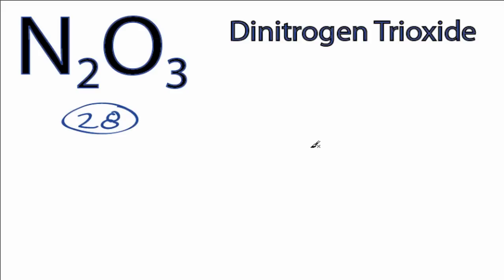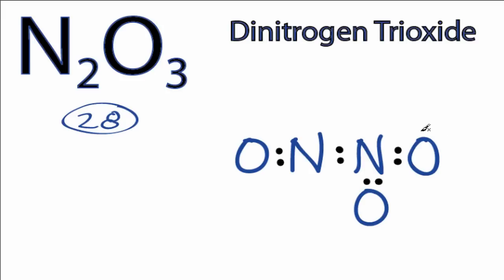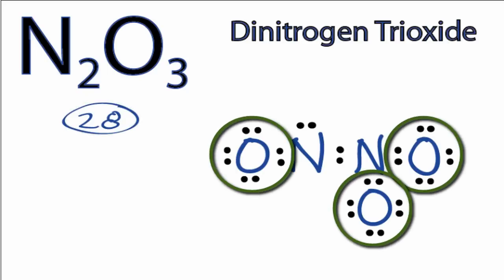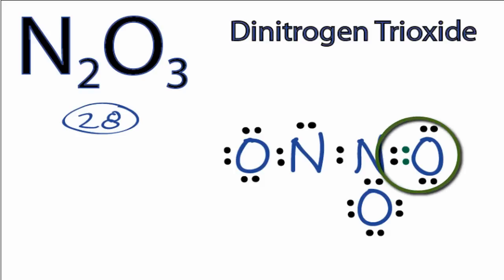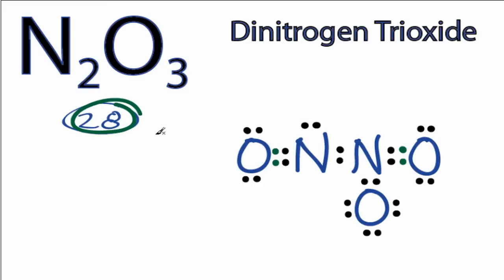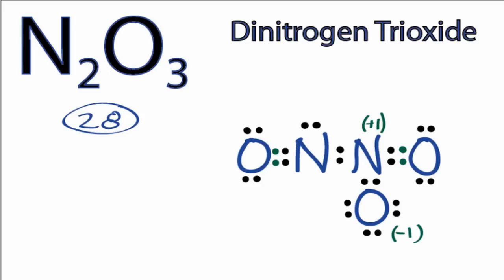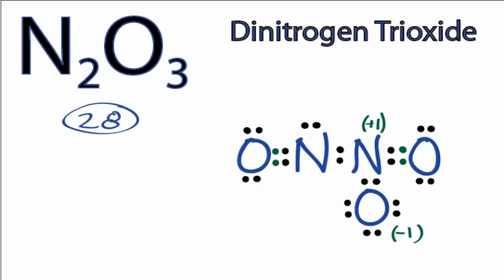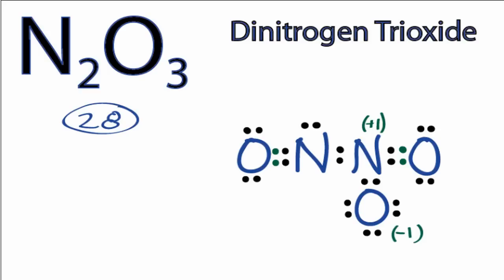N2O3 Lewis Structure: How to Draw the Lewis Structure for N2O3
A step-by-step explanation of how to draw the N2O3 Lewis Dot Structure (Dinitrogen trioxide).

For the N2O3 structure use the periodic table to find the total number of valence electrons for the N2O3 molecule. Once we know how many valence electrons there are in N2O3 we can distribute them around the central atom with the goal of filling the outer shells of each atom.

In the Lewis structure of N2O3 structure there are a total of 28 valence electrons. N2O3 is also called Dinitrogen trioxide.

Steps to Write Lewis Structure for compounds like N2O3
1. Find the total valence electrons for the N2O3 molecule.
2. Put the least electronegative atom in the center. Note: Hydrogen (H) always goes outside.
3. Put two electrons between atoms to form a chemical bond.
4. Complete octets on outside atoms.
5. If central atom does not have an octet, move electrons from outer atoms to form double or triple bonds.

Lewis Structures, also called Electron Dot Structures, are important to learn because they help us understand how atoms and electrons are arranged in a molecule, such as Dinitrogen trioxide. This can help us determine the molecular geometry, how the molecule might react with other molecules, and some of the physical properties of the molecule (like boiling point and surface tension).